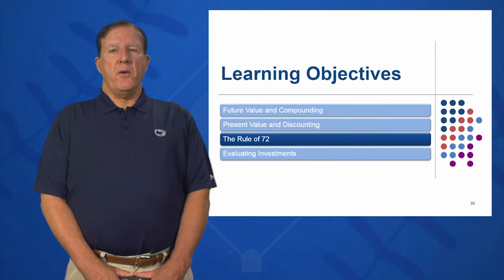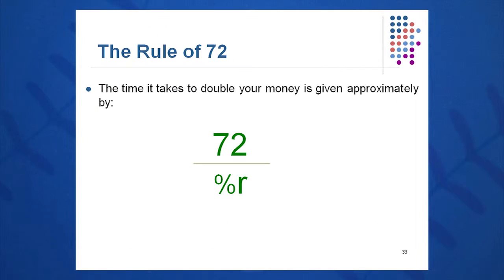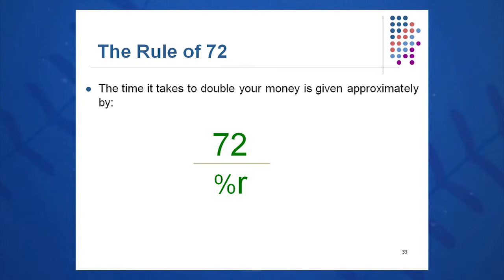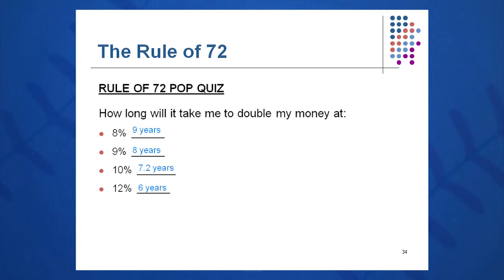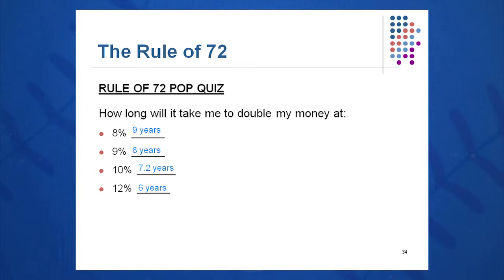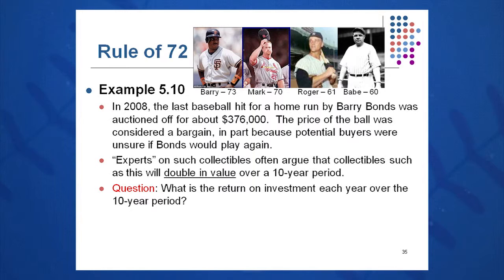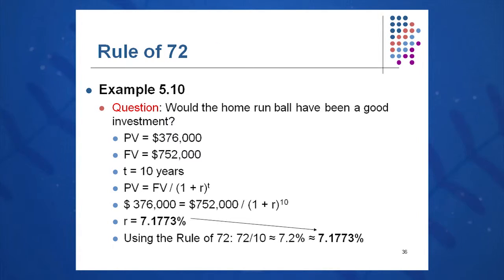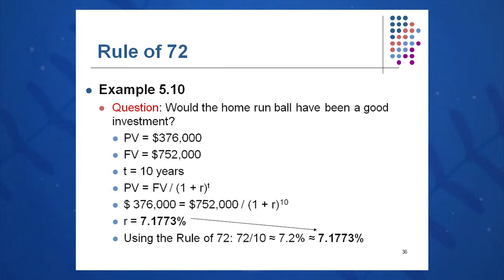Session 05: Objective 3 - The Rule of 72 (2016)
Chapter 5: Time Value of Money

Objective 3 - Key Concepts:
Rule of 72: 72/Rate
Double your money